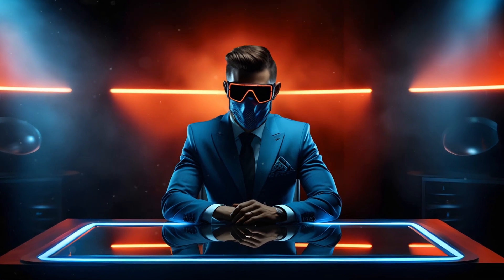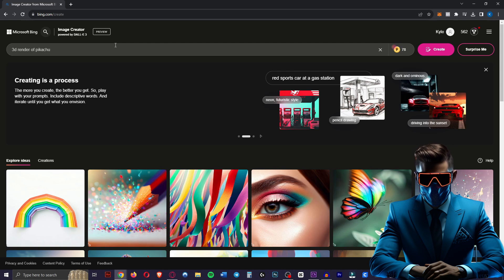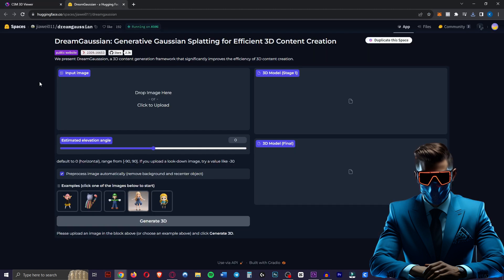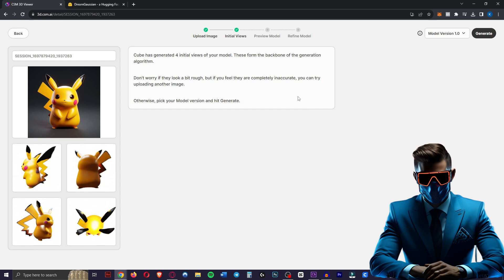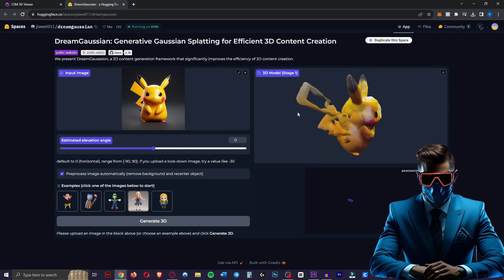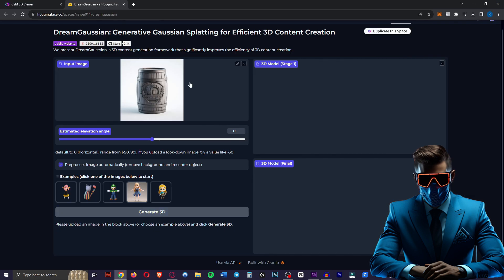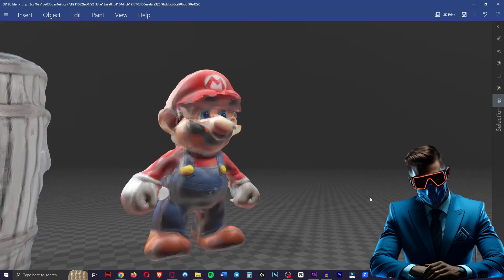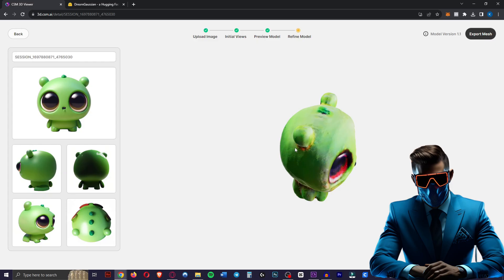New AI does image to 3d Model! | DreamGaussian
Today We’re looking at 2 ways to convert an image to 3d model with ai tool. This cool new tool can do png image to 3d model with ai. So if you want to turn your 2d images into 3d models, this is the video for you! Artificial intelligence just keeps getting better and this DreamGaussian is another awesome technological implementation of ai.

Translate ANY video with lip sync!

Music from Uppbeat (free for Creators!)